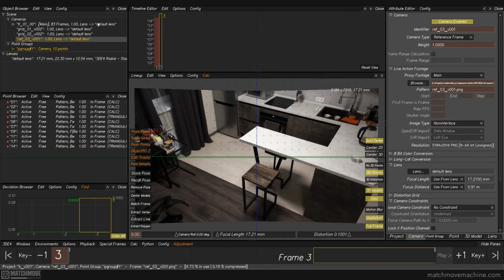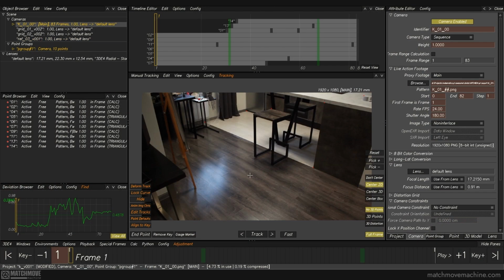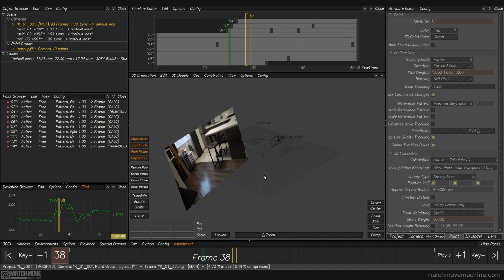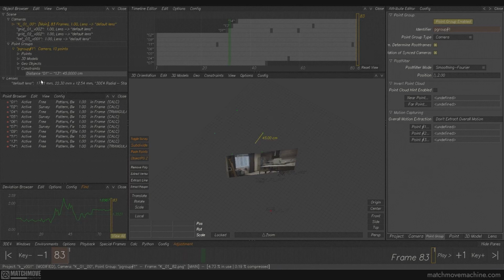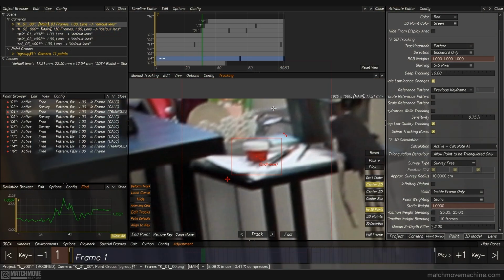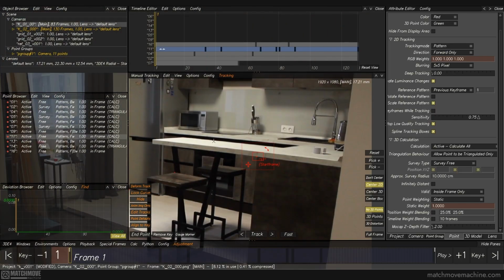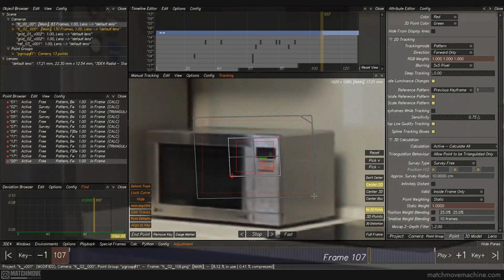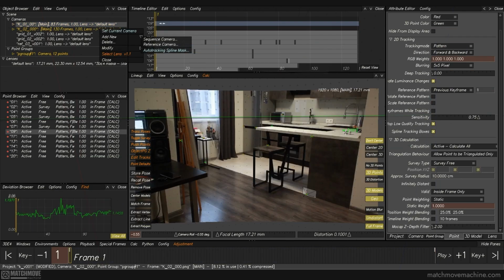3DEqualizer 101: 15.Reference Cameras